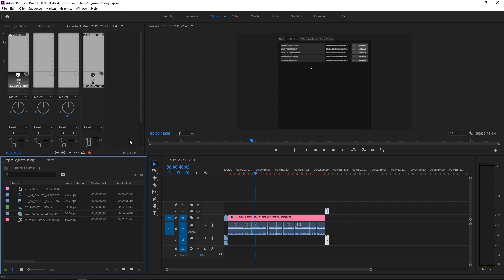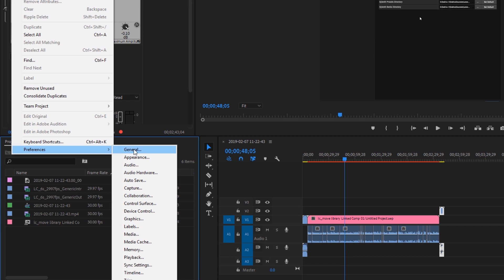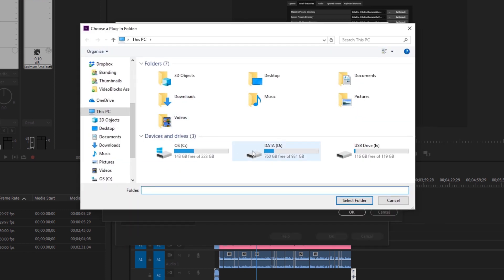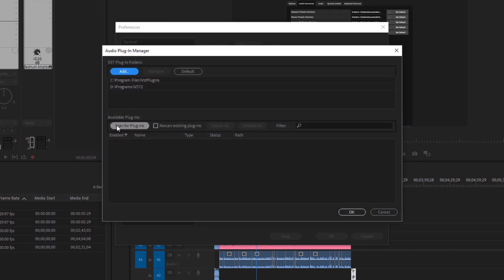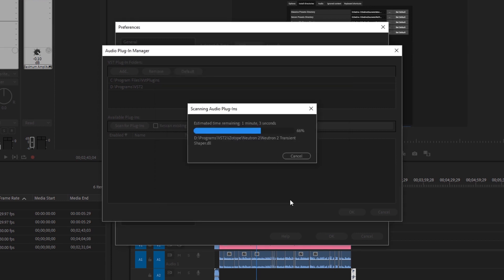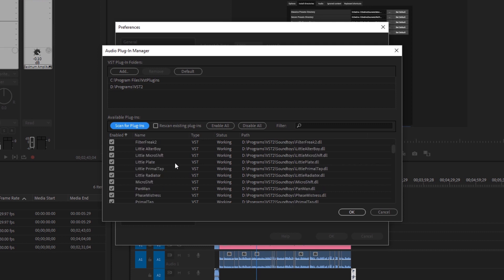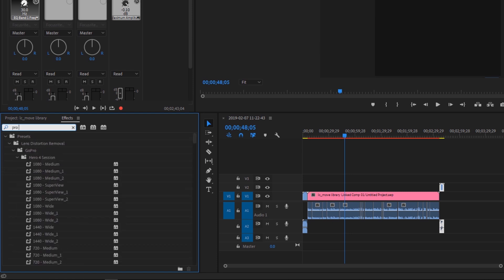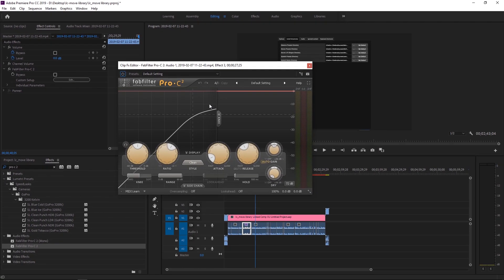Premiere Pro 2019 Tutorial | Third-Party VST Plug-in Management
In this video tutorial for Adobe Premiere Pro CC 2019, I will show you how to load VST Plugins into Premiere Pro for use on audio clips loaded inside the program.

We will need to go to the edit menu - preferences - audio. Then at the bottom of the window you will want to hit the "Audio Plug-in Manager..." button.

This will open a second window. Here you will want to point to the custom VST folder or folders where you install your VSTs. Then simply hit the "Scan for Plug-ins" button and let Premiere Pro do it's thing.

If your VST folder is the deafualt location used by Premiere Pro, which is C:\Program Files\VSTPlugins, they should have been automatically added to begin with. If they haven't been, check the "Rescan Existing Plug-ins" box next to the "Scan for Plug-ins" button.

Also, all VST3 plugins get installed in the same location on all computers, so they should also be automatically added to your program.

To use a plugin, simply search for it or browse the "Audio Effects" folder in the Effects window.

Drag and drop it onto any audio clip or load it in the Audio Clip or Audio Track Mixer inserts.